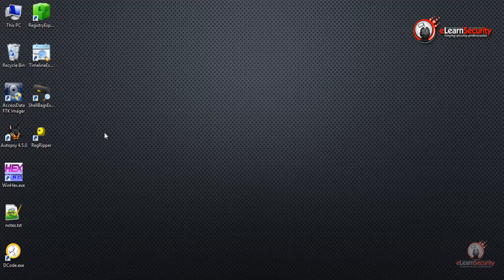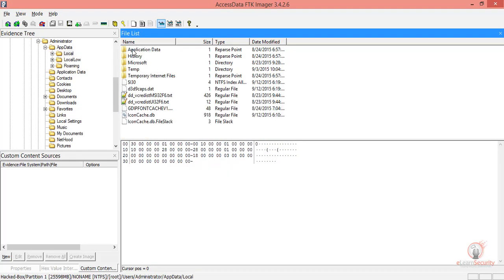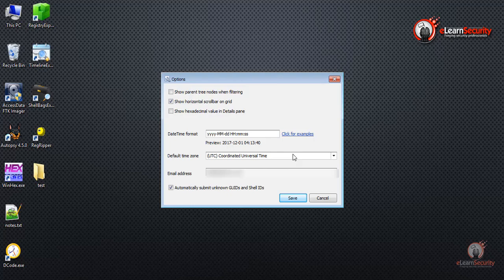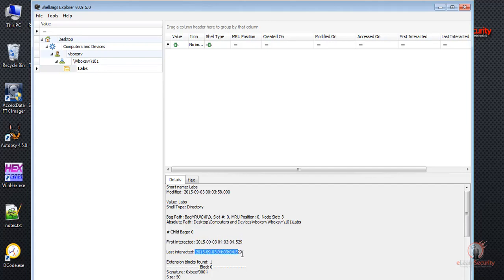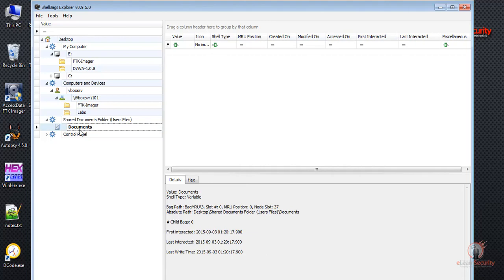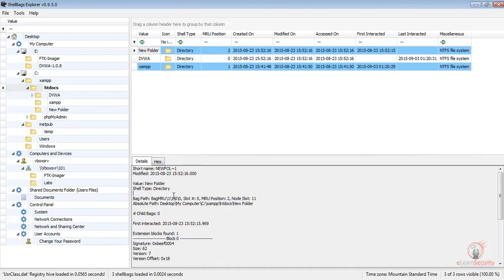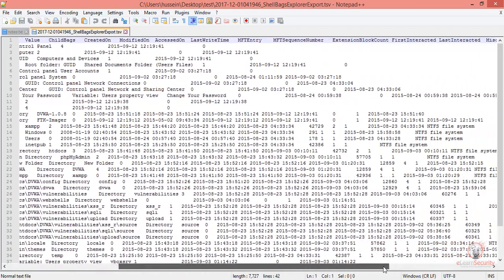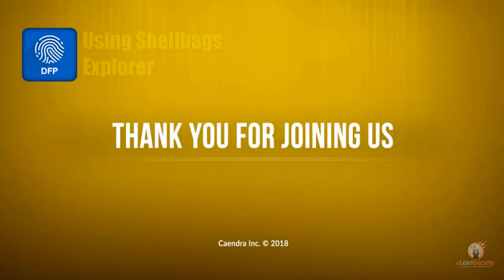eDFP V1 course System & Network Forensics Using Shellbags Explorer